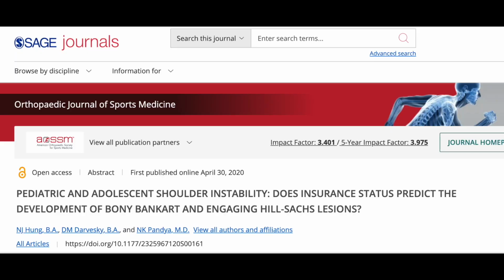Shoulder dislocations—everything you need to know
Join Brian Feeley, MD and Nirav Pandya, MD as they talk about shoulder dislocations—how to get it back in, when to have surgery, and when you can return to sports.